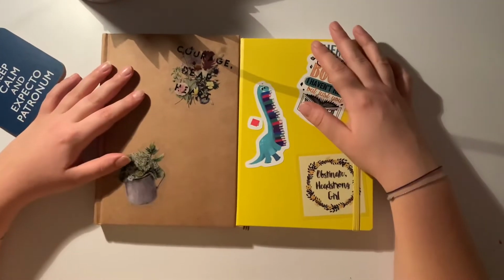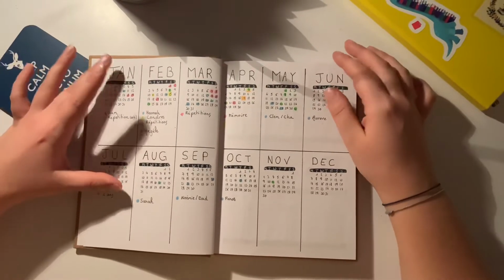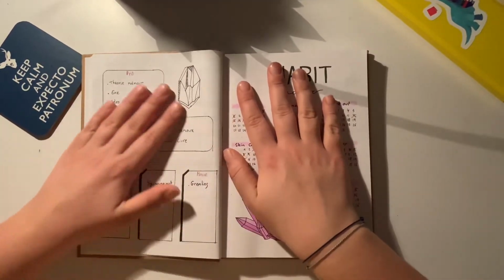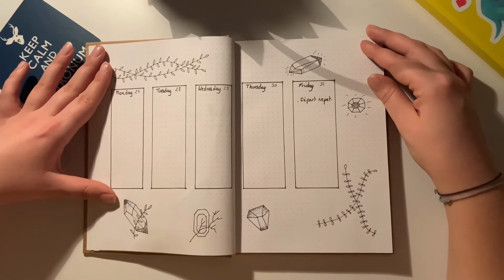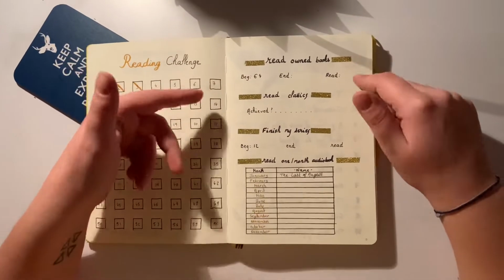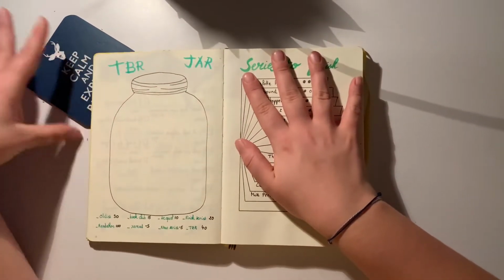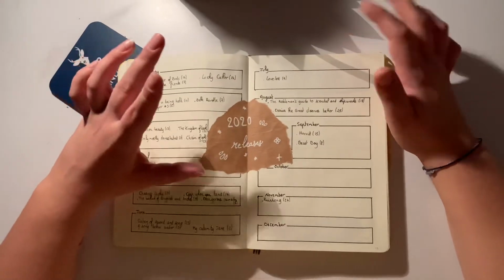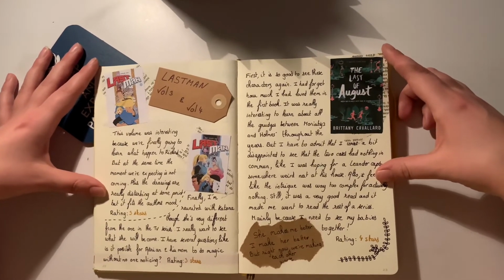Flip through ( Bullet journal & Reading Journal)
🌼Open me🌼

Toga notebook